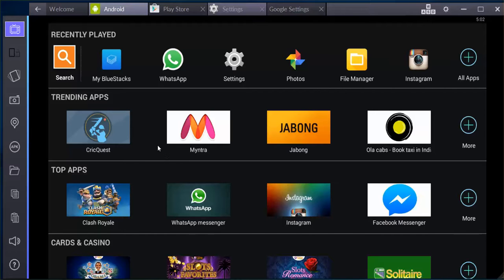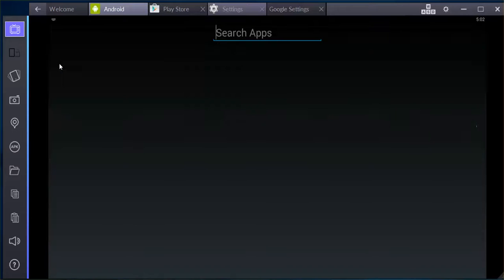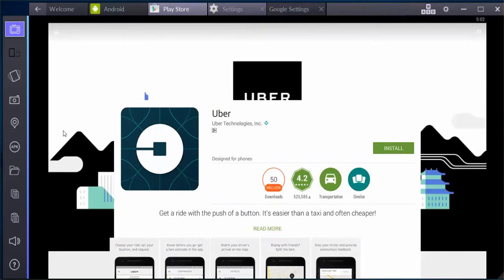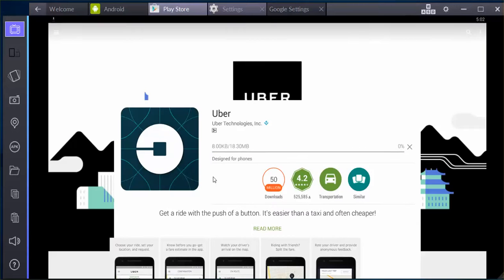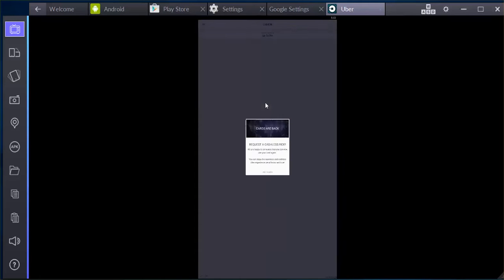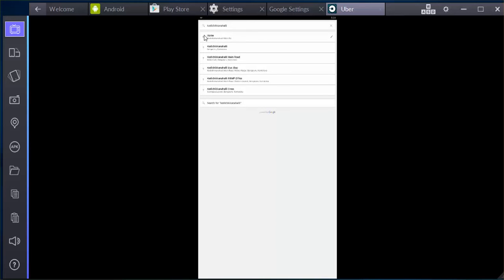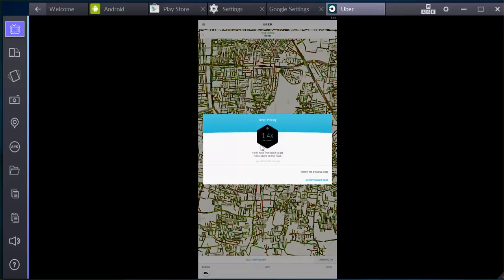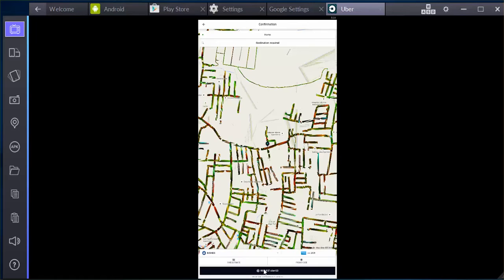How to Book an Uber from your PC using Android App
In this example, I am using the Uber Android App running on Bluestacks Android emulator. The web version and this method are easy to use.